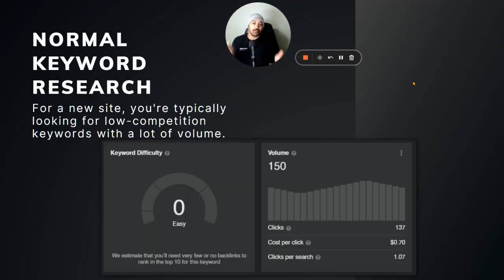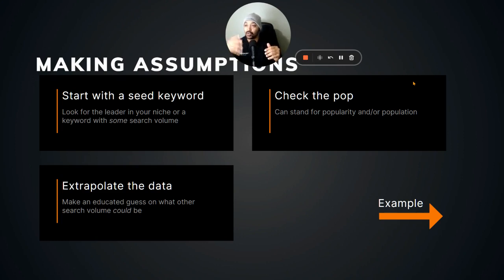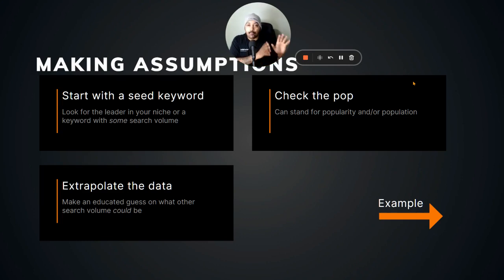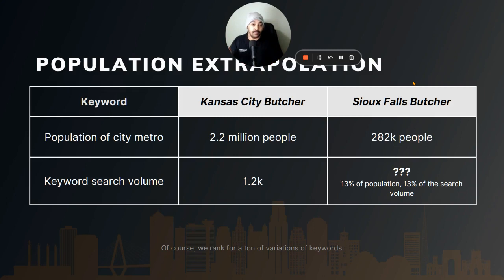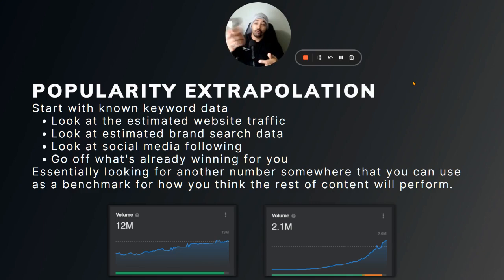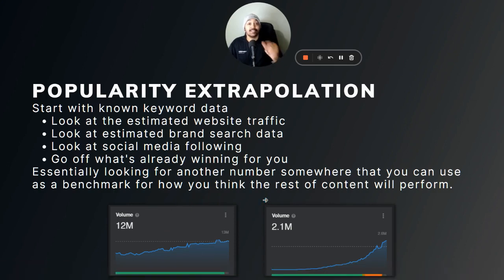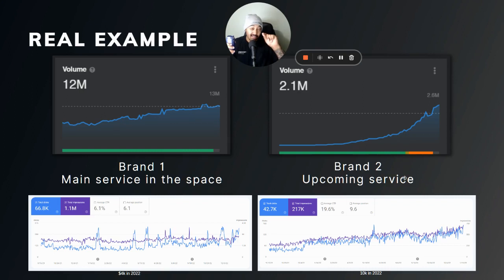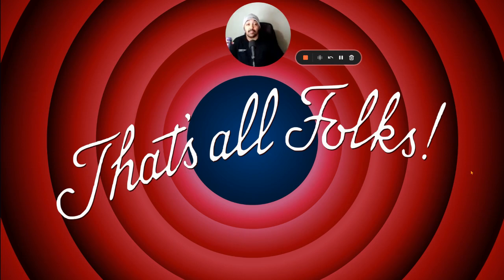Easy Keyword Research for Programmatic SEO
The Tools and Products I Use and Have